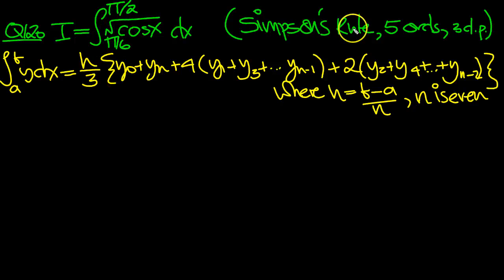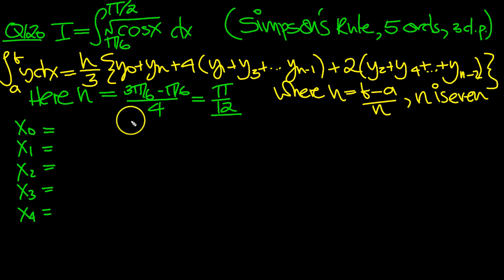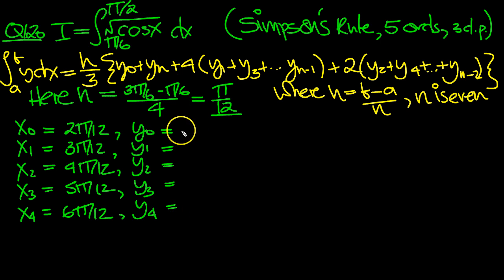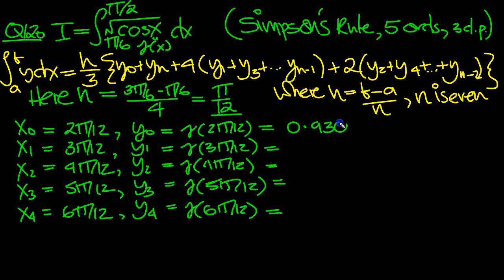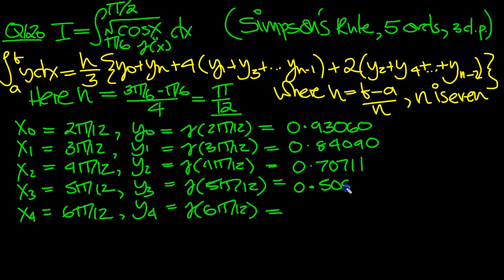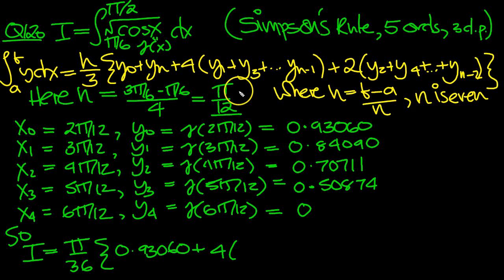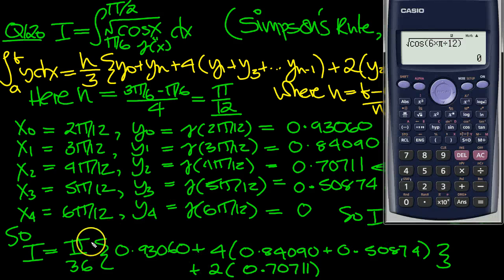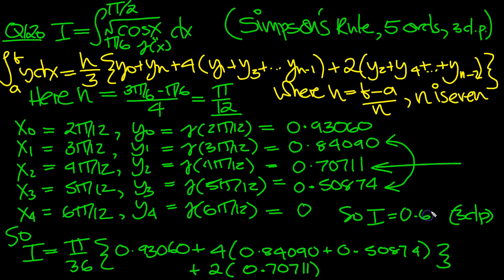Simpsons Rule Q12